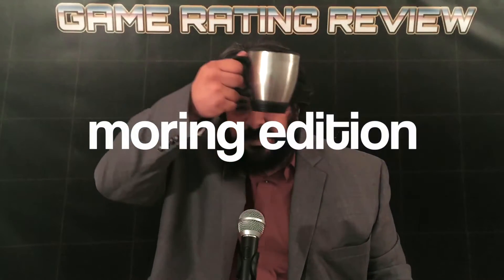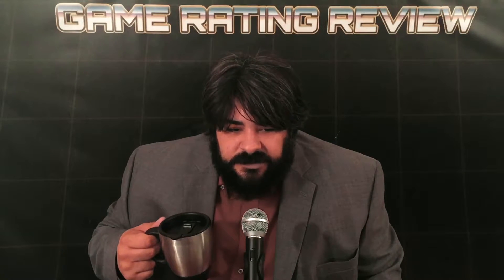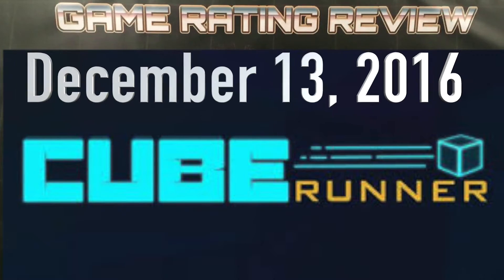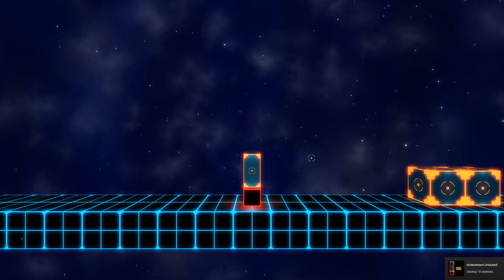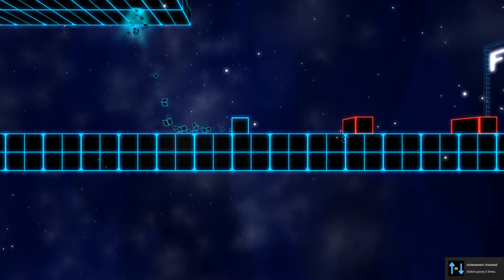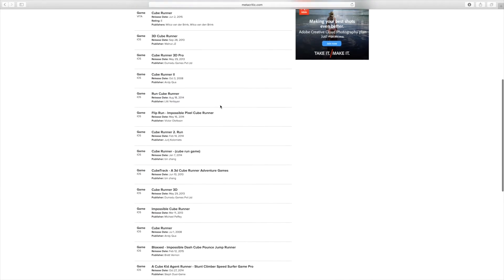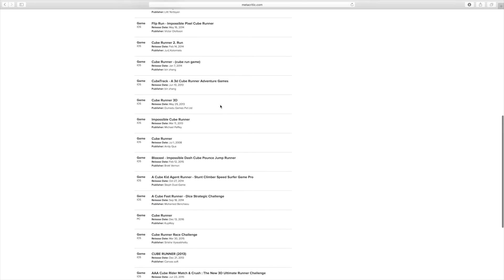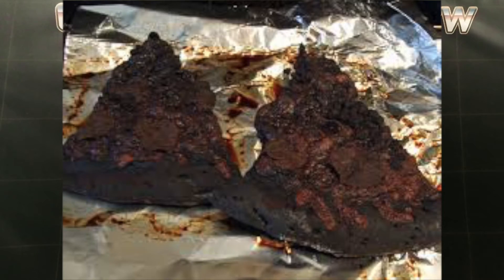Game Rating Review | Cube Runner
You can also find Game Rating Review on Digg, LinkedIn, Pintrest, Blogger, Tumblr, LiveJournal, StumbledUpon, and our GooglePlus page!